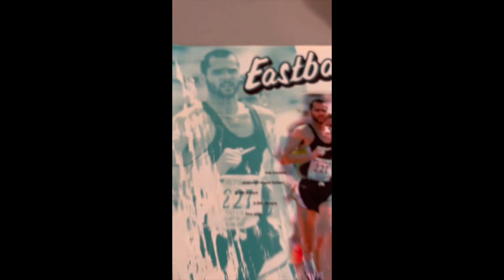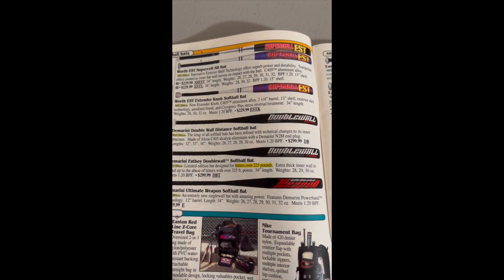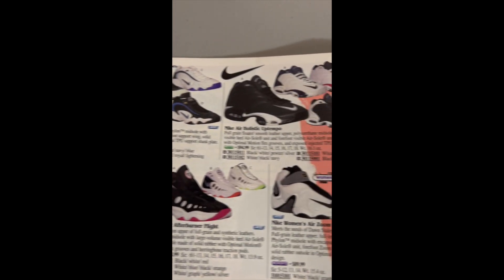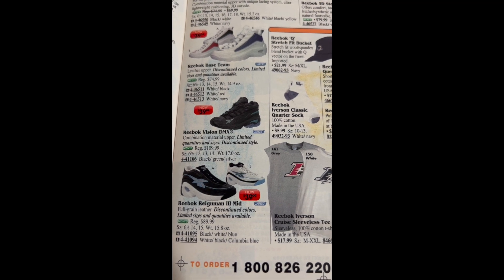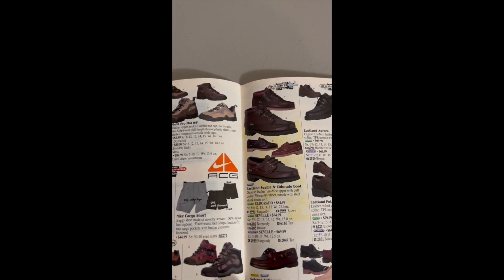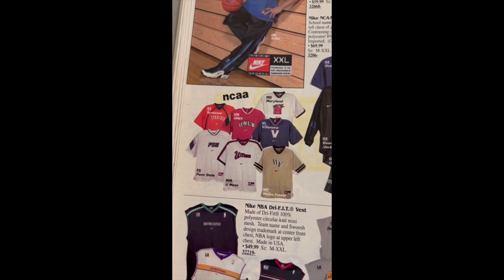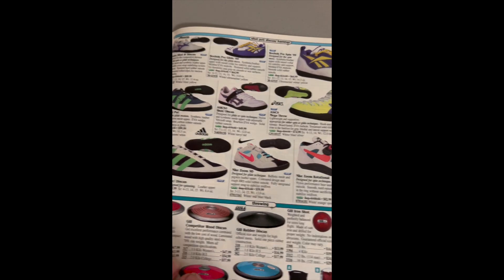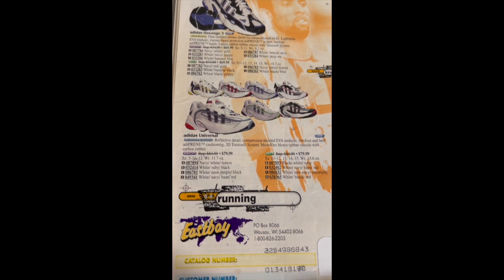Looking through a vintage 1999 Eastbay catalog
free music link

 • LAKEY INSPIRED - ...